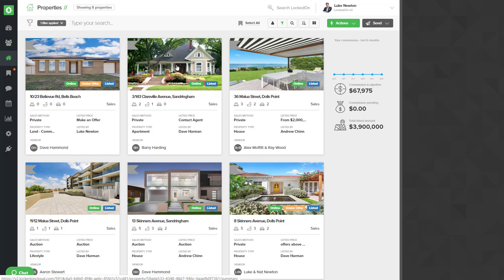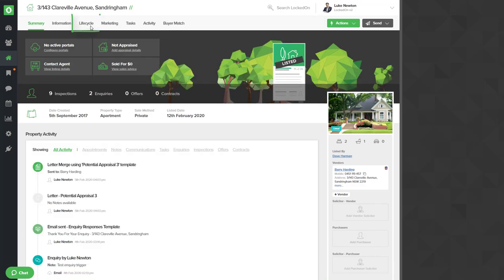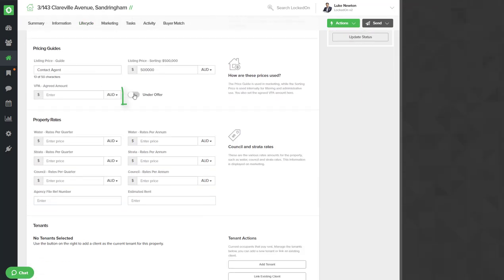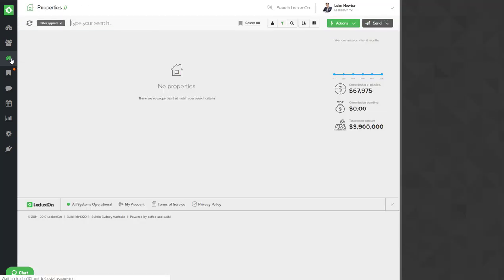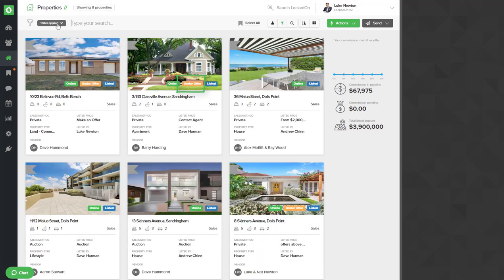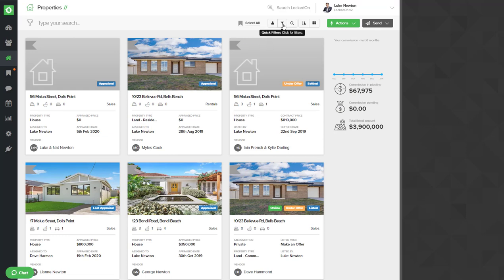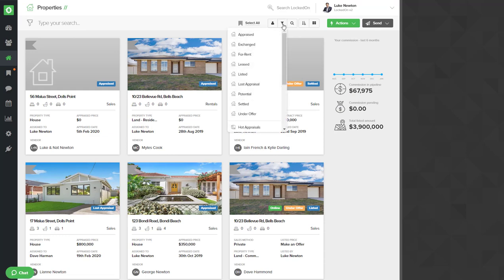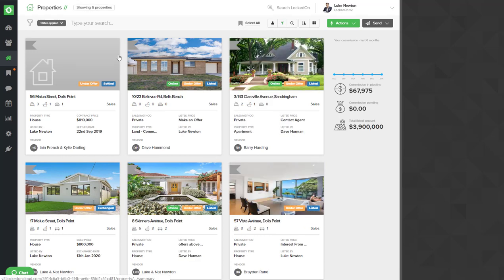Marking a Property as Under Offer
In this tutorial, you will learn how to mark a listing as Under Offer.